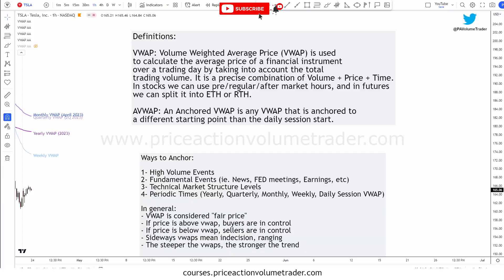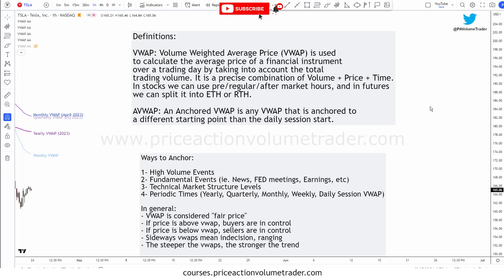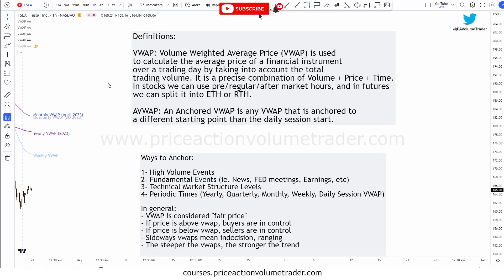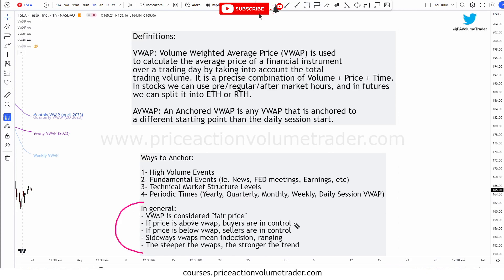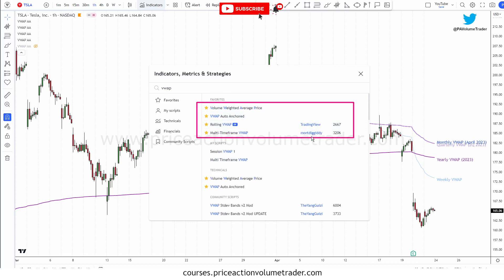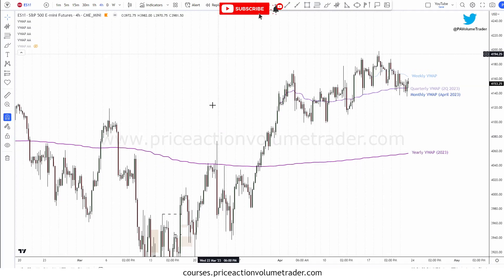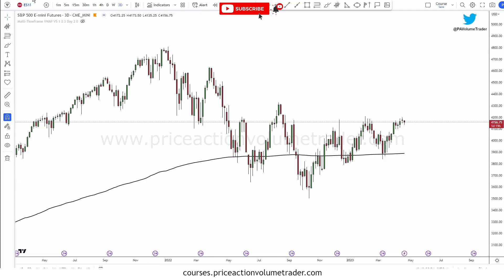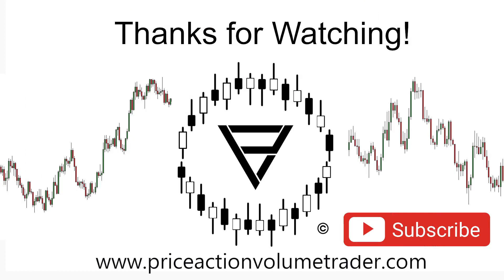Anchored VWAP For Swing Trading